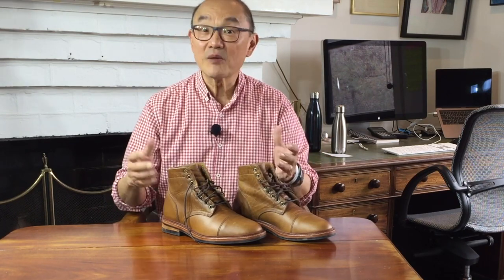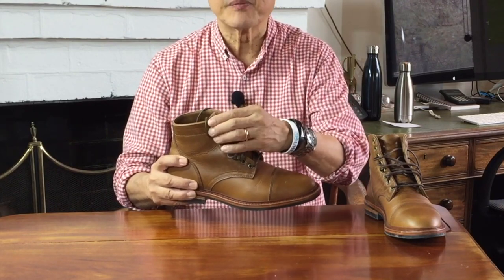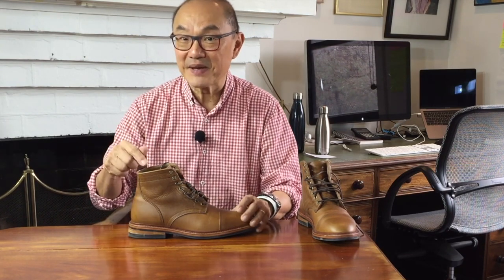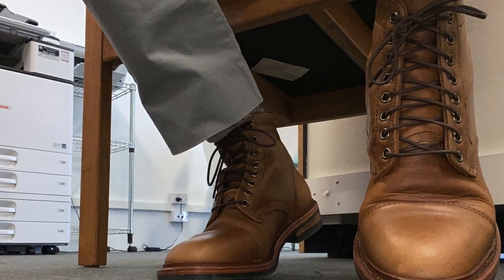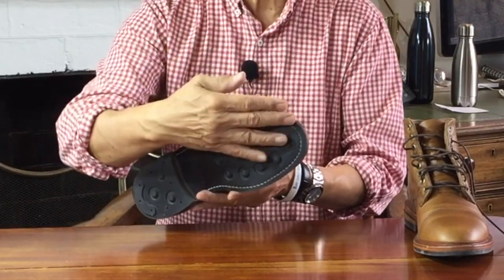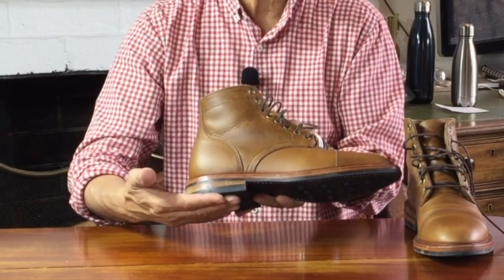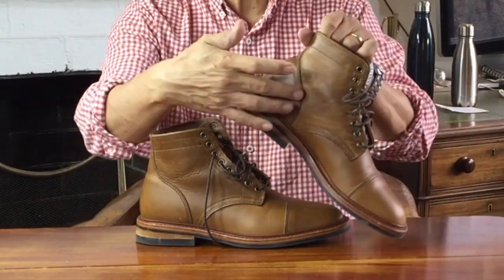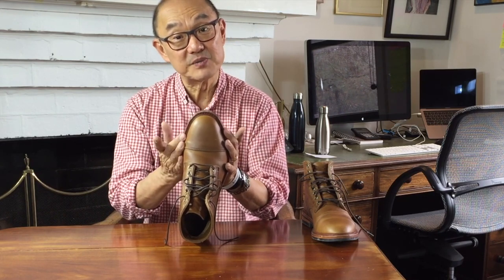Reviewing the Parkhurst Richmond in Seidel's Light Natural Double Shot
Seidel has released a combination-tanned leather full of oils and waxes called Double Shot. It has been described as a rugged Chromexcel. Is it though? Parkhurst Brand has used it in their Richmond boot model so we'll see!

Venetian Shoe Cream
Fiebings Aussie Leather Conditioner

Chapters
00:00 Introduction
00:37 First Look
02:03 Double Shot Leather
04:03 Parkhurst Brand
05:47 Style and Aesthetic
06:58 What to wear it with
08:23 Construction
14:52 Leathercare
17:04 Sizing, Fit and Comfort
19:18 Value
20:52 Conclusion